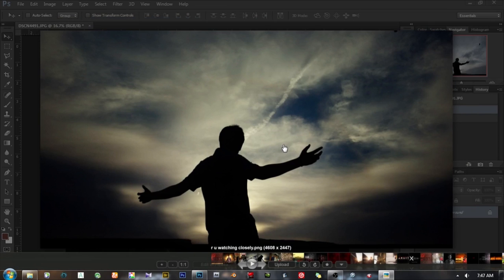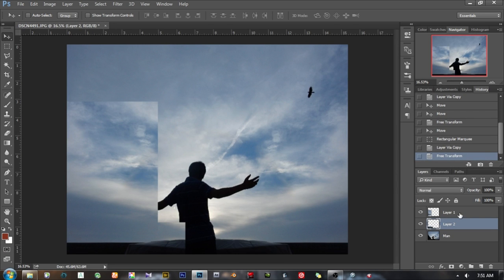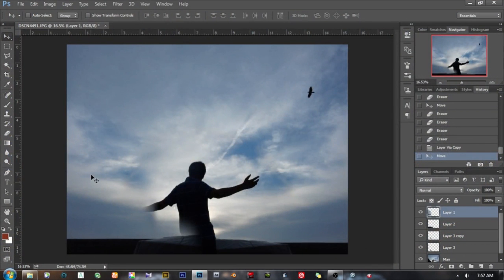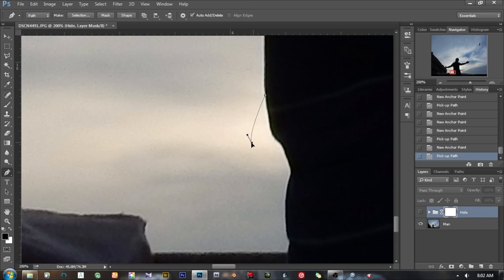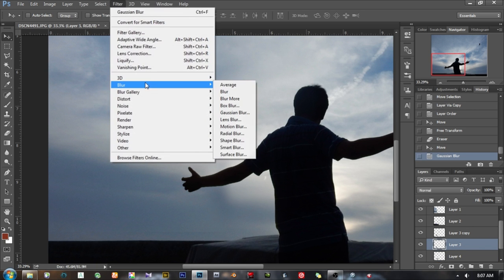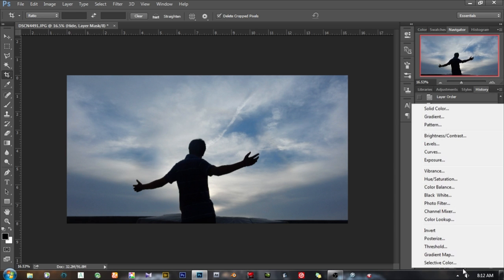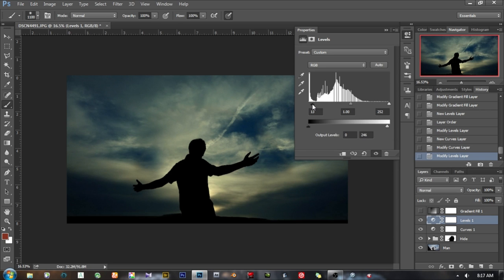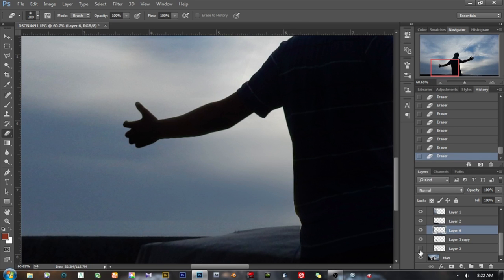Remove a building from a photo , colour correction , remove all spoilers - Photoshop tutorial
Send me any image and I will remove it's background for you,